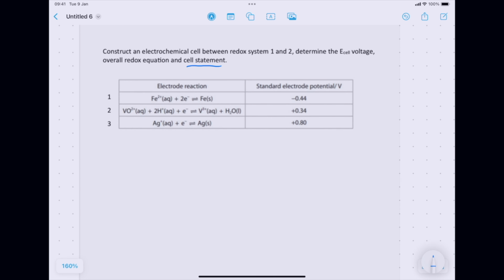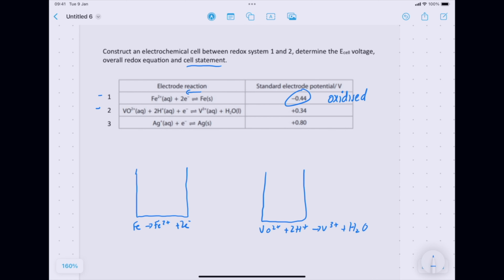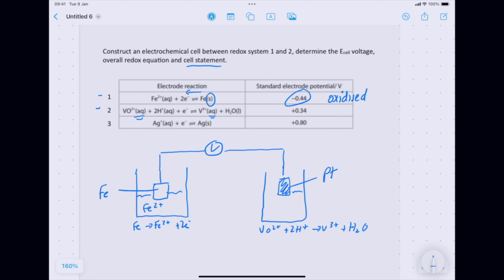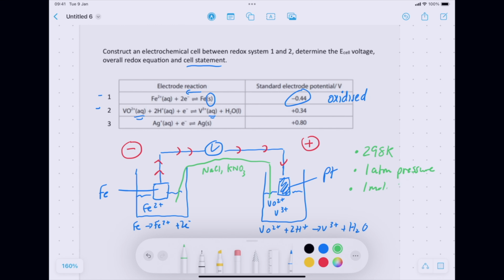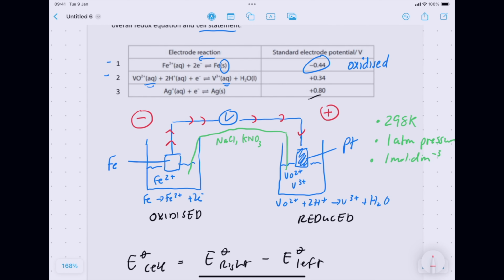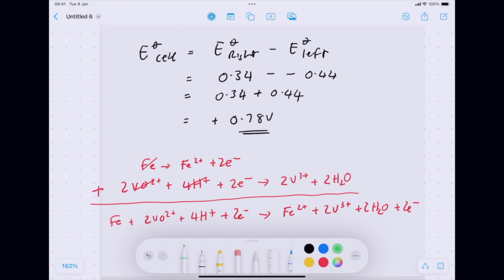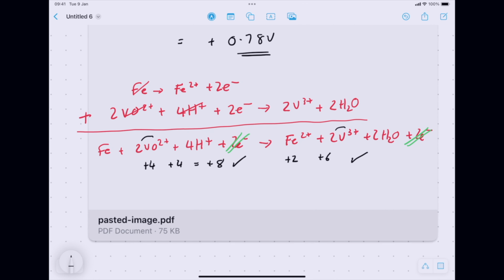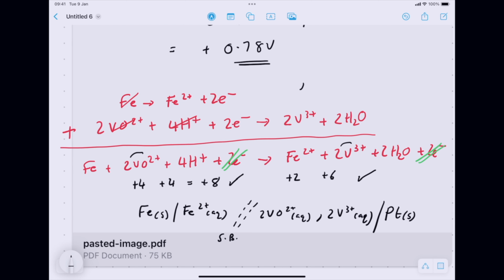Electrode Potentials, Redox Reactions, Cell Statements - COMPLETE GUIDE! (A-level & AP Chemistry)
TODAY’S LESSON:

In today’s lesson, I go through how to draw an electrochemical cell from two different half cells. Additionally, I show you how to construct the ionic equation from the two different half-cell equations, as well as calculate the cell EMF (voltage). Lastly, I show you how to write a cell statement, which is a concise, abbreviated version of the overall redox ionic equation.

This is the second lesson in the series on redox electrochemical cells - links to the other lessons are provided below.